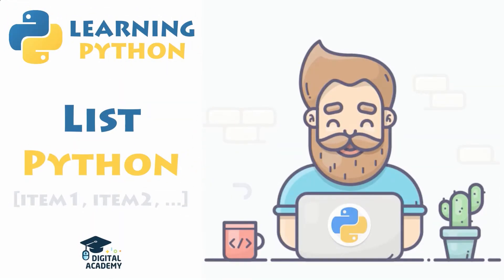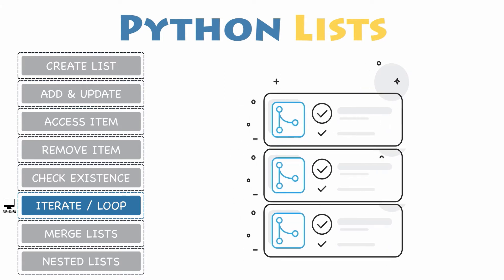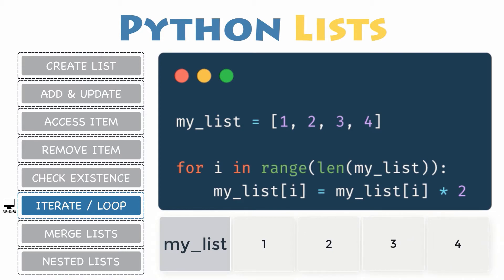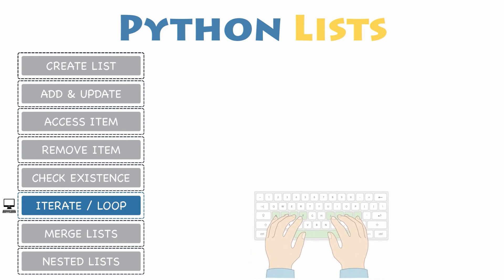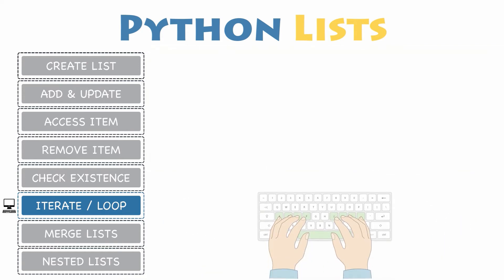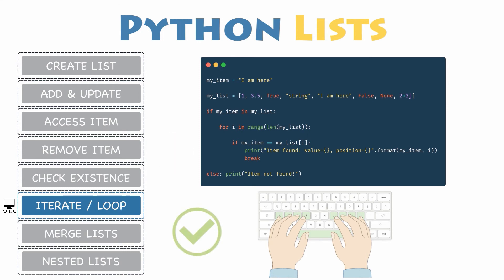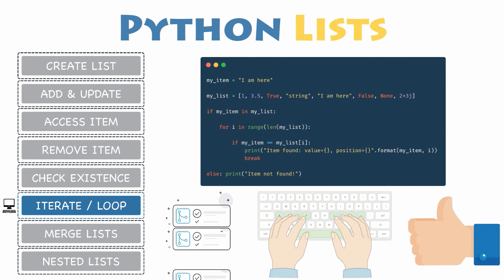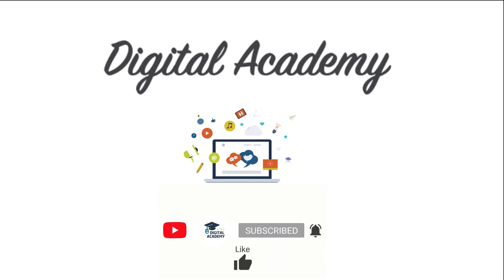Iterate through Items of a List in Python (FOR Loops) - Python Tutorial for Beginners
🖥️ Iterate through Items of a List in Python (FOR Loops)

Lists are a very useful and a widely used data structure, in Python. As a developer, you will often be in situations where you will need to iterate through a list, while you perform some actions on its items. So, the most common way to iterate through a list in Python, is with a FOR Loop.

    my_list = ['red', 'green', 'blue']

    for item in my_list:
        print(item)

This works well if you only need to read the items of the List. But, if you want to update them, you need the indexes. A common way to do that, is to combine the range() and len() functions altogether. For instance, this loop iterates through the list and double each item. If you do not know how the range() function works, please check out a suggested video about: Python FOR Loops.

    my_list = [1, 2, 3, 4]

    for i in range(len(my_list)):
        my_list[i] = my_list[i] * 2

    # my_list = [2, 4, 6, 8]

○ Length of a List in Python

Eventually, you may want to find how many items a list has. In that case, you do not have to iterate through the entire list and count each item, but use the function len() - which returns the number of items in a list.

    print(len(my_list)) # OUTPUT: 3

- Digital Academy™ 🎓